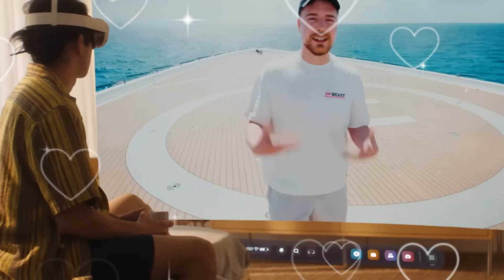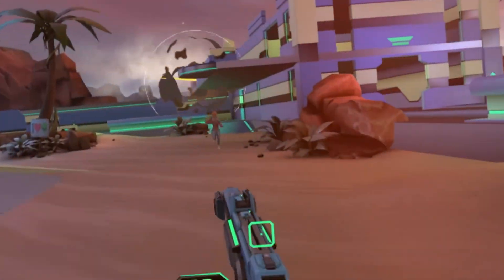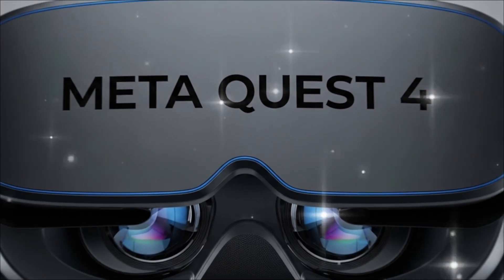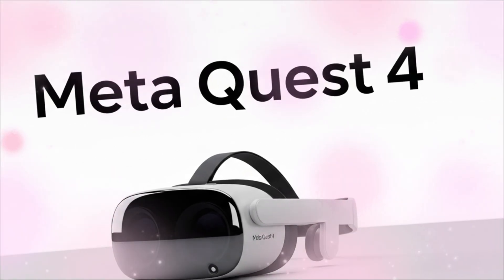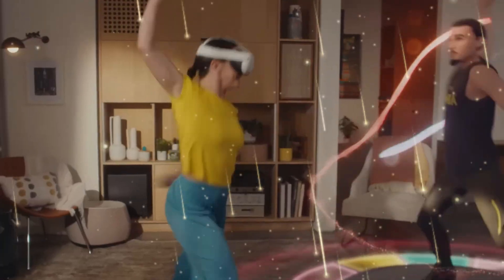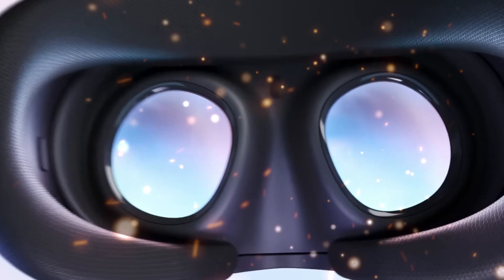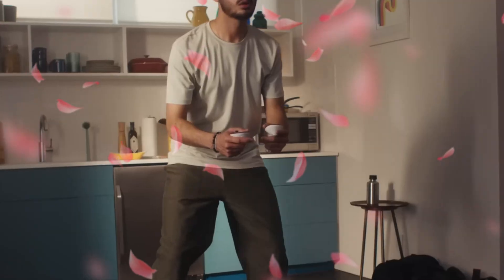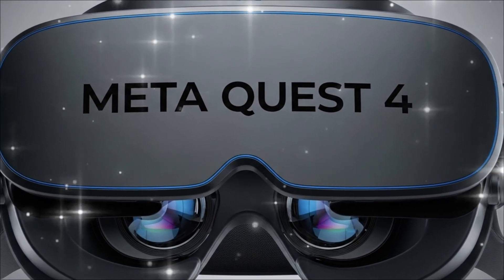Meta Quest 4 LEAKS CONFIRMED: OLED, Face Tracking, and the $800 Price that KILLS Vision Pro?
The next generation of Meta's flagship headset is rumored to be a complete game-changer. This 30-minute deep dive breaks down the most credible leaks surrounding the Meta Quest 4 (or whatever its new name will be).

We reveal the groundbreaking features Meta is bringing to the consumer market: a potential return to OLED/Mini-LED displays, integrated eye and face tracking, a radical thinner, lighter design (possibly using an external battery puck), and the new Snapdragon XR3 processor.

Most crucially, we discuss the rumored $800 USD price tag that is set to disrupt the entire VR/MR market and directly challenge the high-end competition. If you're a gamer, a mixed-reality enthusiast, or a VR developer, watch this entire video before making any purchase decision!